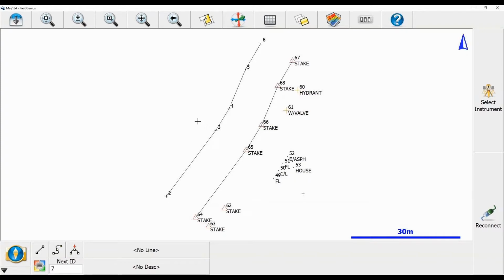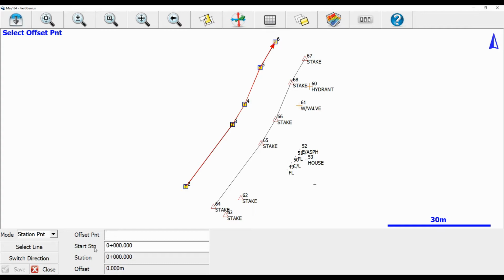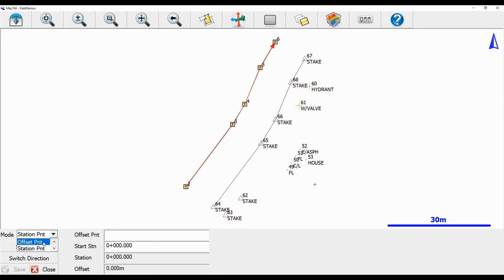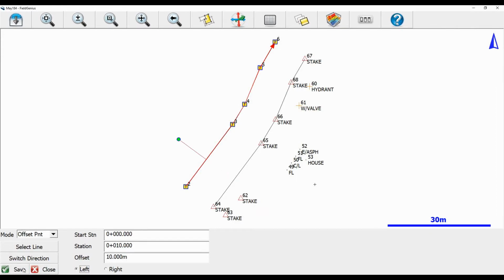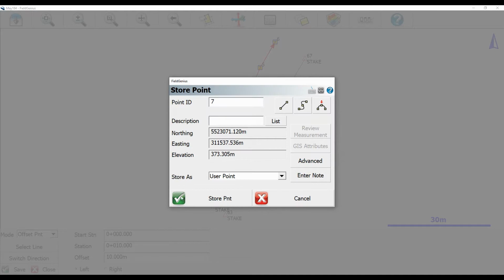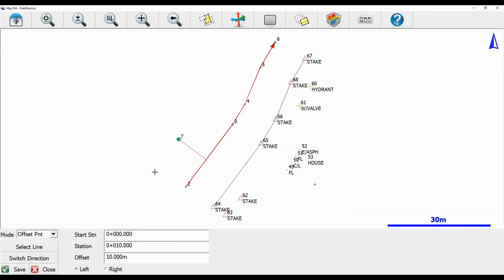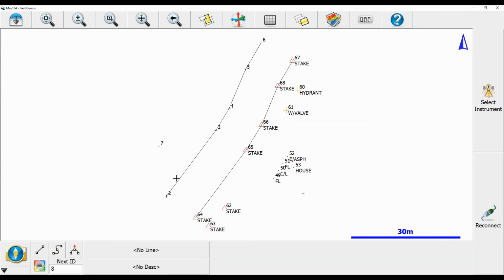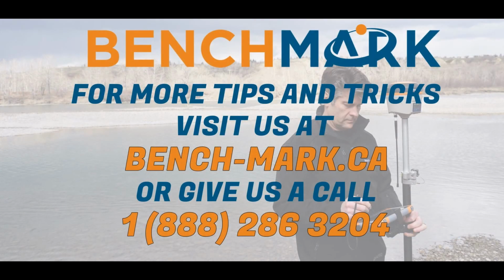Micro Survey FieldGenius How To: Storing an Offset Point to a Line| Bench Mark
In today's video, Nolan from Bench-Mark shows you how to create a point offset from a line. He shows you how to chose the distance of the offset, as well as the starting point of the offset.